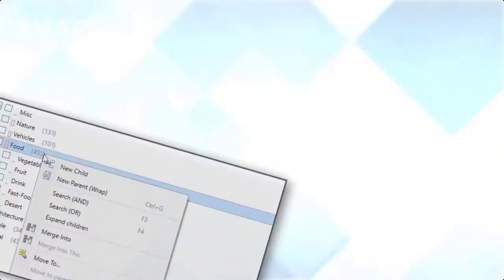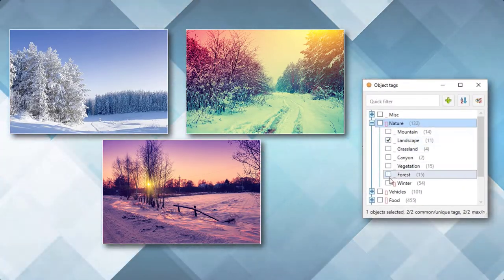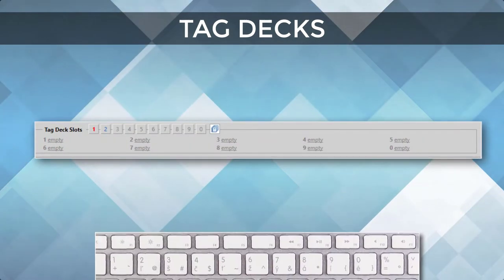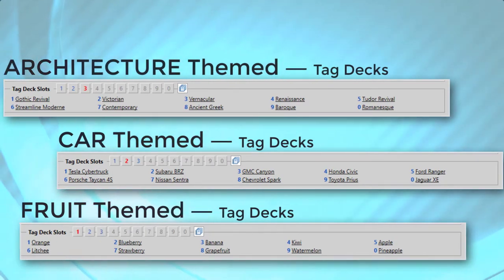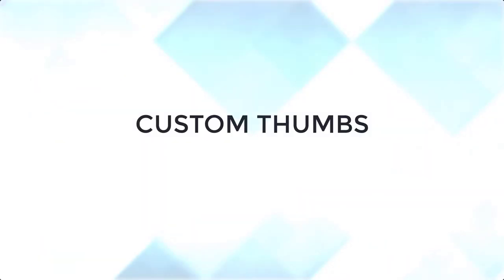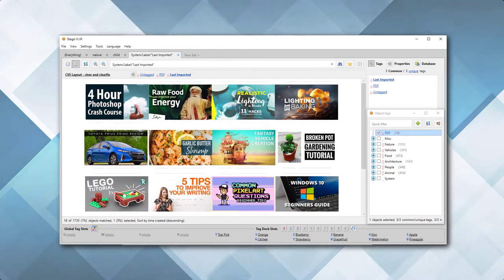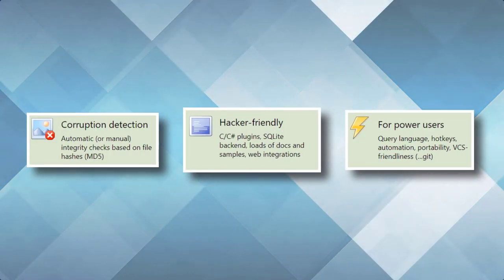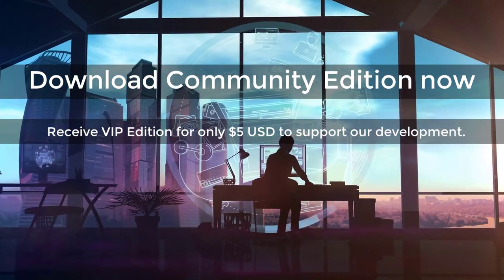How to Tag Photos in Windows 10, File Organizer like TagSpaces Tabbles Adobe Bridge Lightroom Etc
Here's a file organizer I'm using for my projects. I'm re-sharing Stagsi trailer on my channel.

File Tagging Software, Tag photos with Stagsi, like in TagSpaces Tabbles Adobe Bridge Lightroom Etc

What's the best file tagging software for tagging files? There are so many great choices such as Adobe Bridge, Adobe Lightroom, Tagspaces, Tabbles, SetTags, Apple iTunes. Stagsi is the brand new file organizer of 2020. The best way to organize photos images on a computer PC. It's now my favorite file tagging app after using this handy document management program for newly one year as a beta-tester.

(P.S. The team is looking for new beta-testers. Feel free to join their forum and tell you've been sent by Gamezopher!).

*How to tag photos in windows 10? How to tag images? How to tag mp3 files?*
Tagging files in Windows 10 with Stagsi is very easy and it's possible to tag any file type in the operating system.There are two ways: using the Tag Manager window or using the tag deck system. In the next video suggestion I teach us how to import files and add keywords to files.

Suggested video: Importing files and using labels to tag files.

If you have one of the following questions, then Stagsi is for you!

*How to tag folders in Windows 10?*
*How to tag files in windows 10?*
*How to tag photos in windows 10?*
What is the best software for document management? A document management system is a program used to organize documents and reduce the use of paper.

Here's a secret. Simply create a shortcut of that folder and import it in Stagsi. The shortcut file will act like a folder.

*Is there an auto-tagging feature?*
During import you can add tags by regular expressions (regex) according to folder names or file names. By default, all new file type (aka file extension) discovered by Stagsi are converted as a system tag.

*How to to re-use existing tags from the file metadata?*
During import, it's possible to extract tags from meta-data. Those new tags will be nested under the 'import' tag.

*How to add a thumbnail to a non-image file?*
Pressing F3 over a file, or choosing 'Edit Thumbnail' from the mouse context menu, allows to add a thumbnail image to any file format.

The best way to archive valuable files

free document management software for windows
small business document management software
free offline document management software
types of document management systems